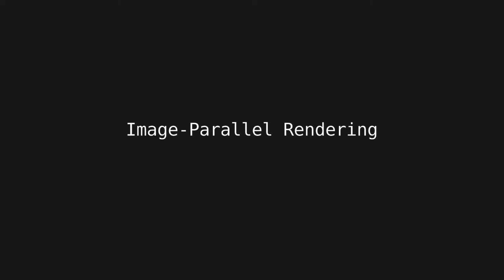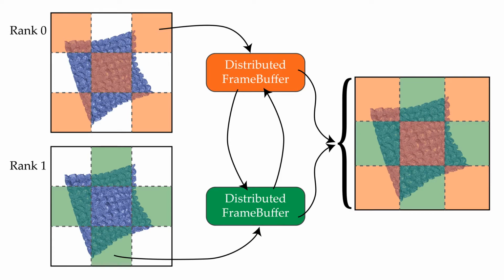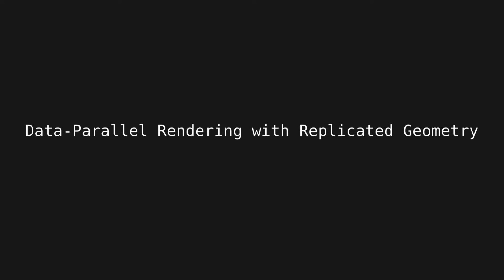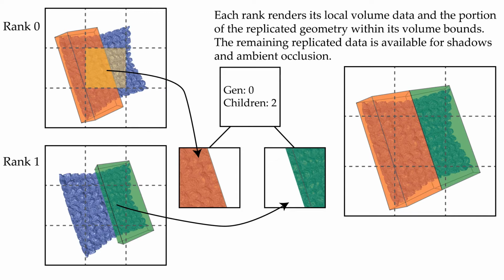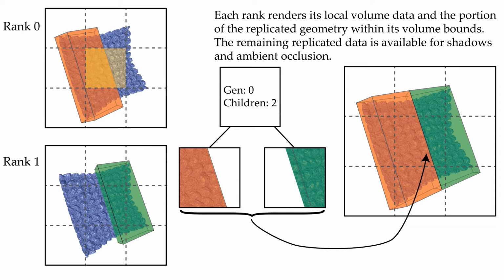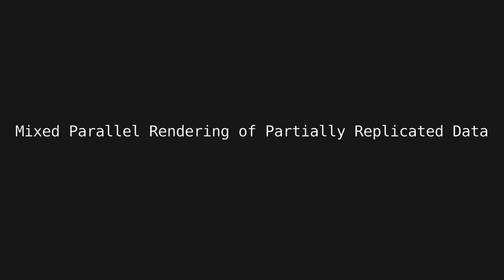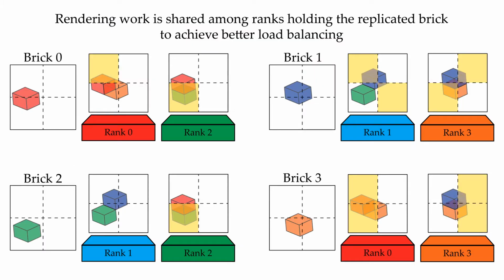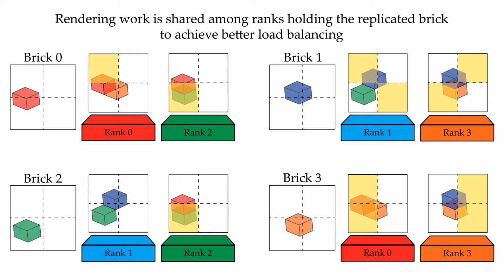Scalable Ray Tracing Using the Distributed FrameBuffer: Supplemental Video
Scalable Ray Tracing Using the Distributed FrameBuffer

Authors: Will Usher, Ingo Wald, Jefferson Amstutz, Johannes Günther, Carson Brownlee, and Valerio Pascucci

Supplemental video discussing some of the rendering algorithms using the DFB, and demonstrating their use on a range of data sets. See the paper for more details